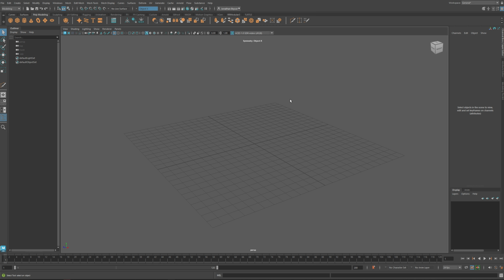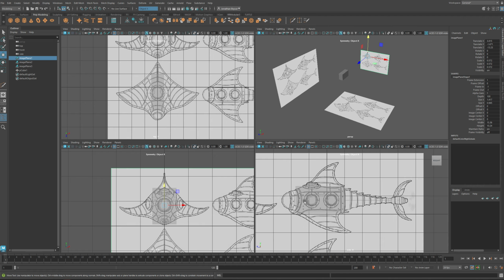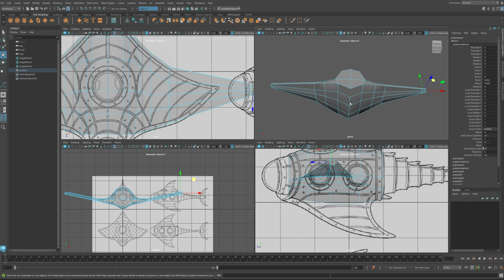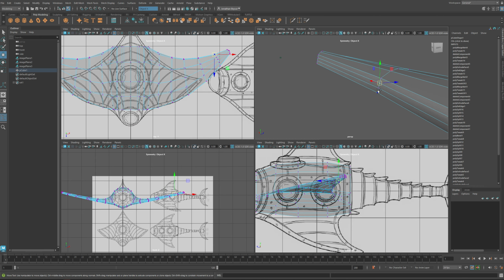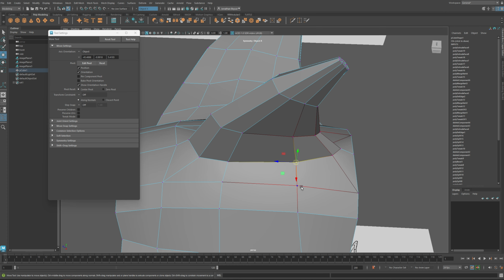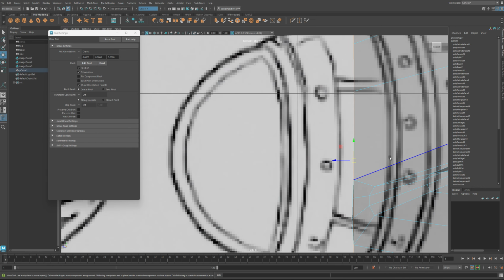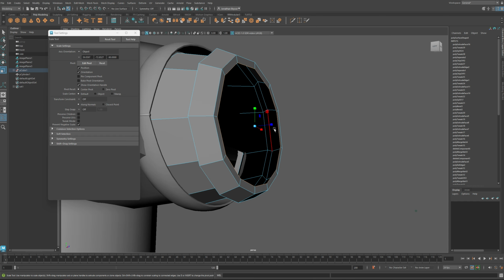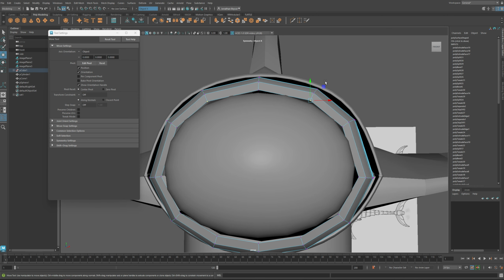Shark Sub Modeling 1 Hard Surface Modeling Project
Starting poly modeling the aquatic sub model.